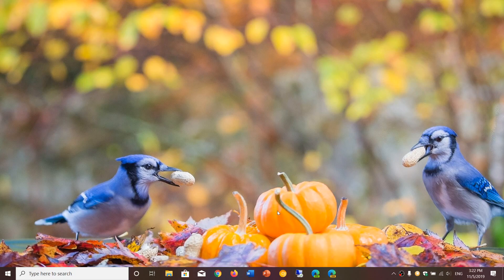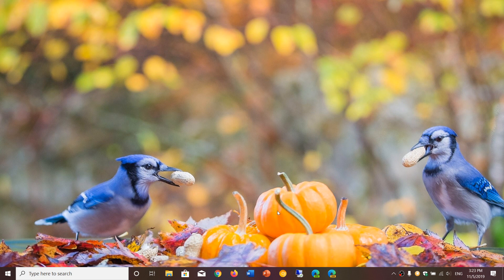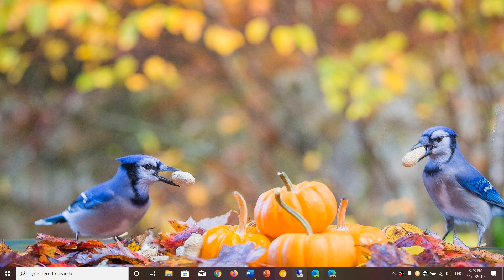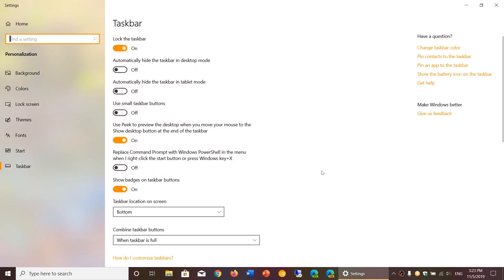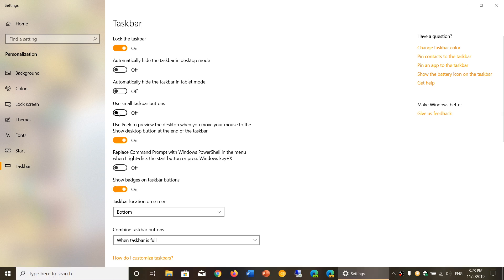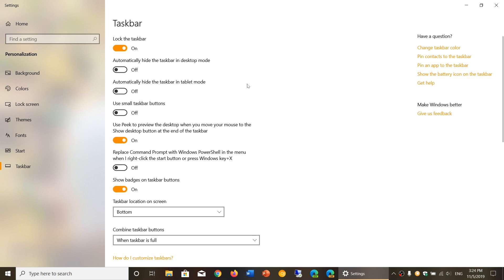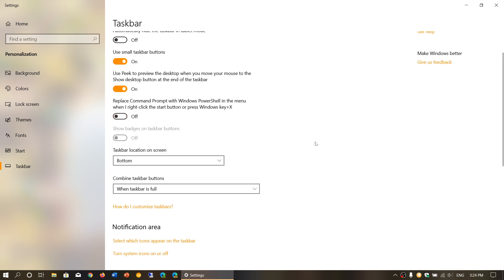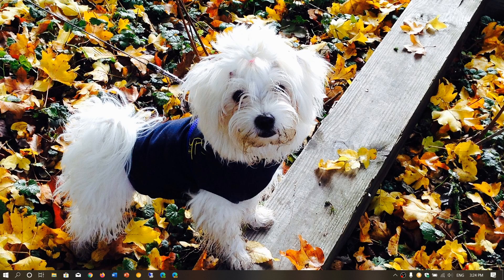Windows 10 tips and tricks how to change Taskbar Icon size All versions of Windows 10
By popular demand how to change Icon and Taskbar size in Windows 10